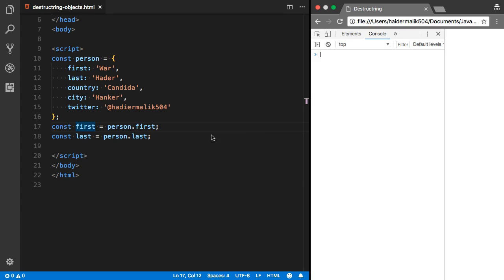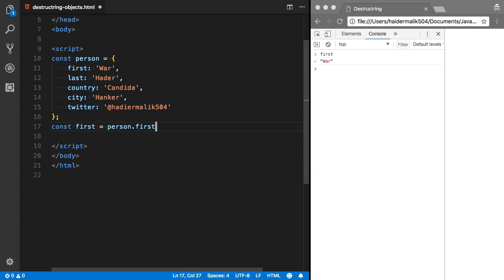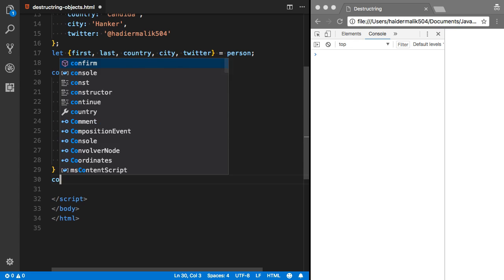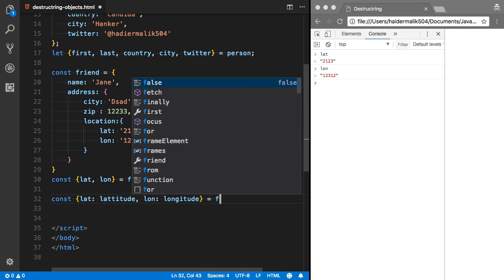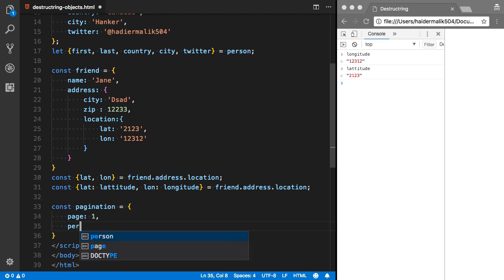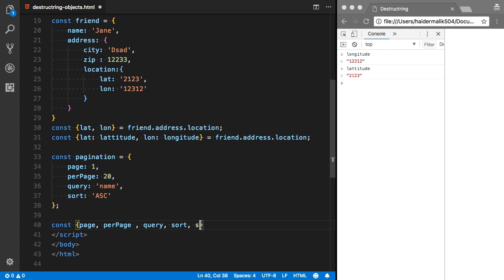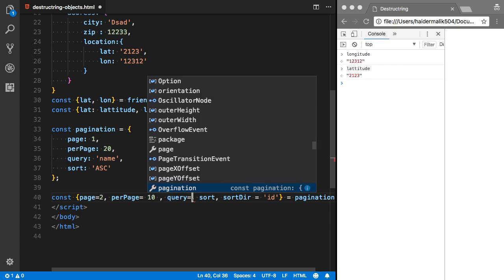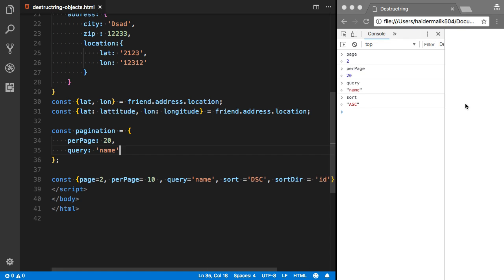Destructring Objects in ES6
In this video, you will learn how to destructure the object in Javascript.